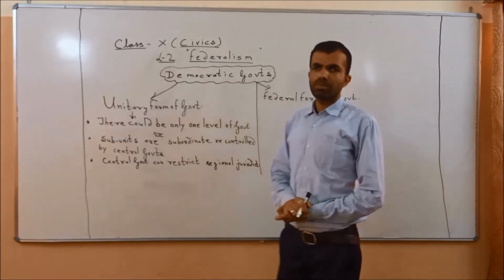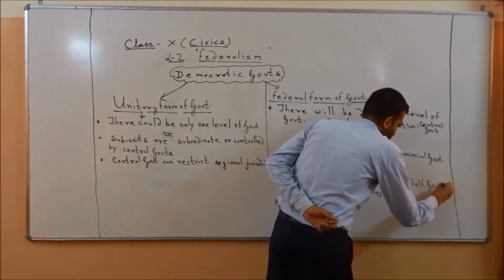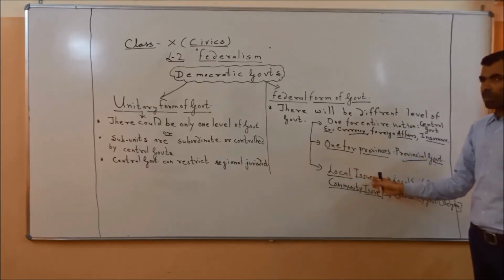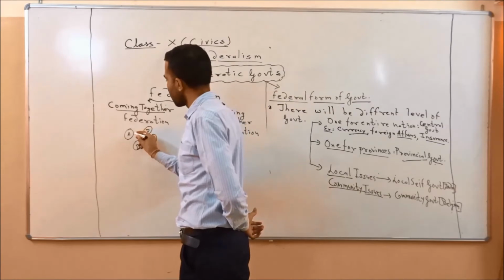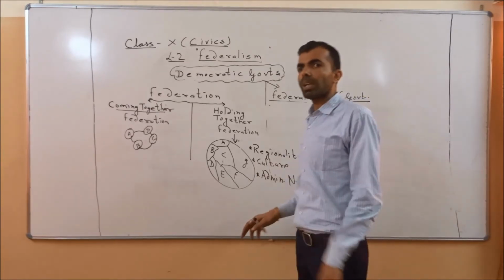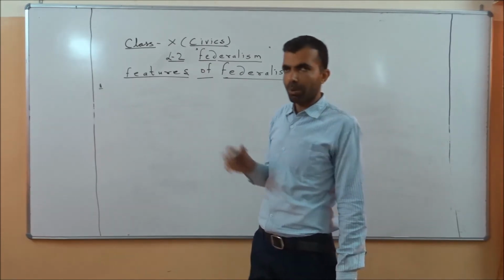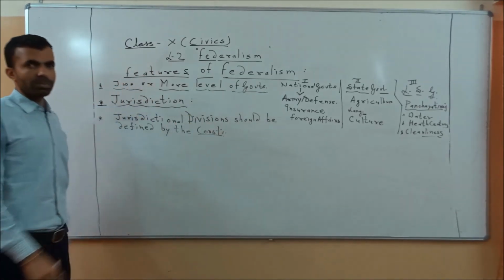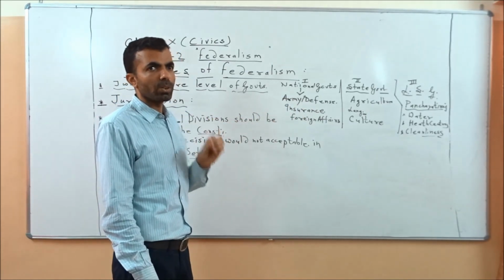CL;ASS X CIVICS LESSON 2 Federalism TOPIC: Features of federalism